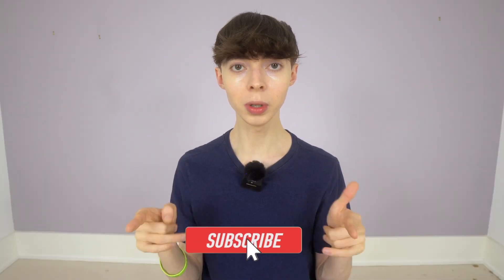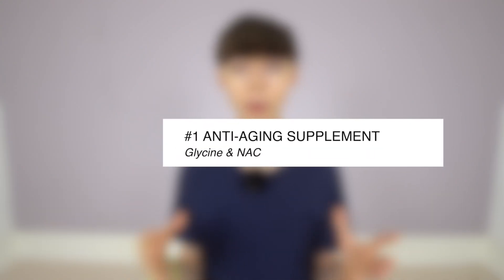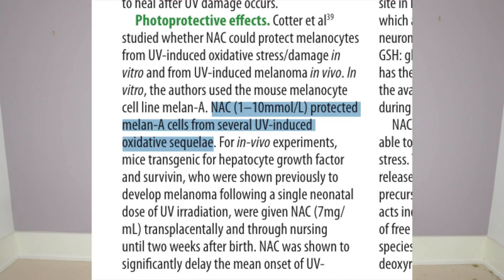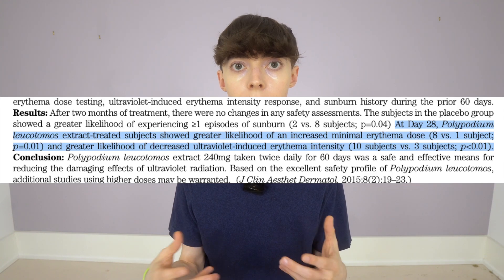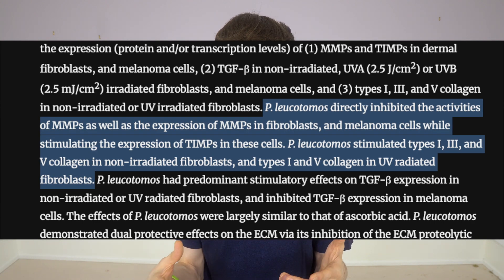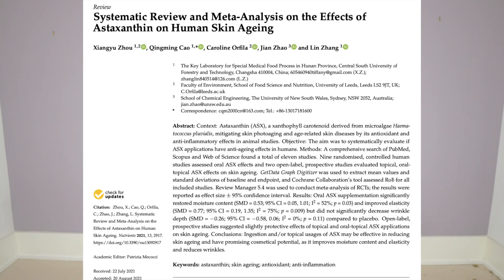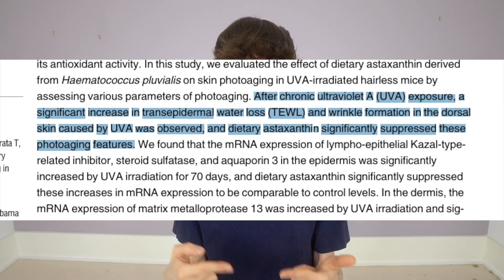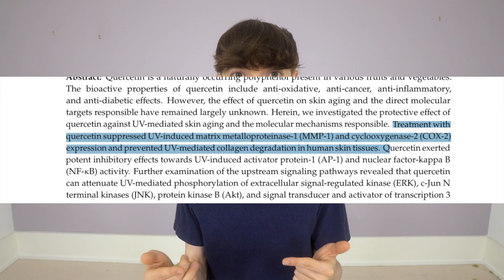Top 5 ANTI-AGING SUPPLEMENTS to REVERSE SKIN WRINKLES (2024)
Here is a list of 5 anti aging supplements to reverse skin wrinkles and support overall skin health, with new data for 2024. What anti-aging supplements do you think are missing from this list?

-- Heliocare (Polypodium Leucotomos)
-- Omega-3 (w/ Astaxanthin)
-- Turmeric Curcumin

Chapters:
Intro – 00:00
Glycine & NAC – 01:06
Polypodium leucotomos – 02:24
Astaxanthin – 04:12
Quercetin – 05:38
Curcumin – 06:49
Conclusions – 08:55
Outro – 09:27

References:
Arch Dermatol Res. 2009;301(7):487-495.
Biomed Res Int. 2021;2021:8972074.
Cells. 2021;10(4):813.
Int J Mol Sci. 2019;20(21):5262.
Int J Mol Sci. 2021;22(13):6814.
J Clin Aesthet Dermatol. 2015;8(2):19-23.
J Clin Aesthet Dermatol. 2019;12(5):20-26.
J Gerontol A Biol Sci Med Sci. 2023;78(1):75-89.
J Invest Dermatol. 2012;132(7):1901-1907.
Molecules. 2023;28(14):5556.
Nutrients. 2018;10(4):522.
Nutrients. 2019;11(9):2169.
Nutrients. 2021;13(9):2917.
Nutrients. 2022;14(5):1114.
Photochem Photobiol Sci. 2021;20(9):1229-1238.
PLoS One. 2017;12(2):e0171178.